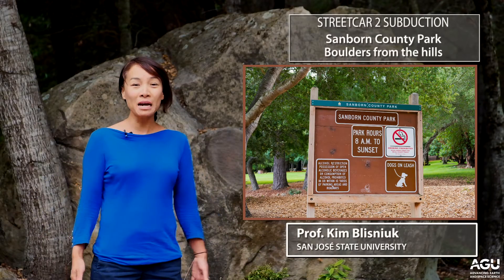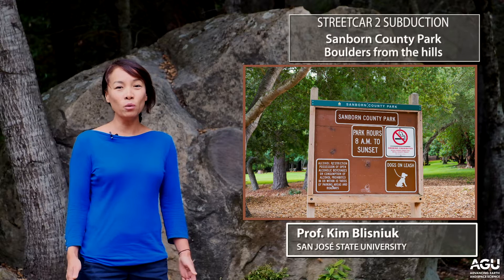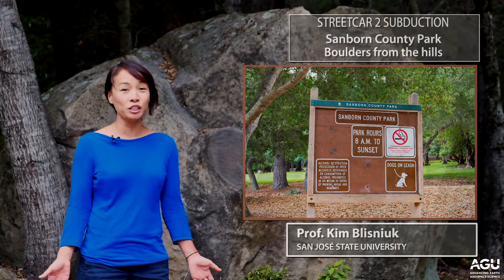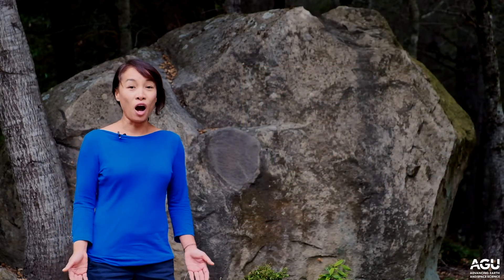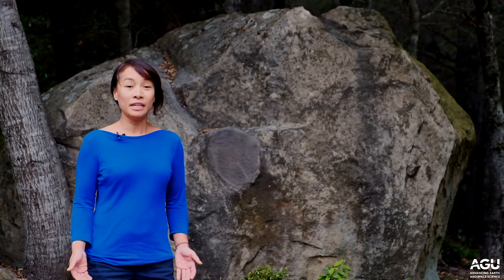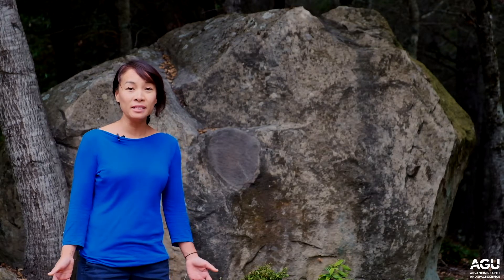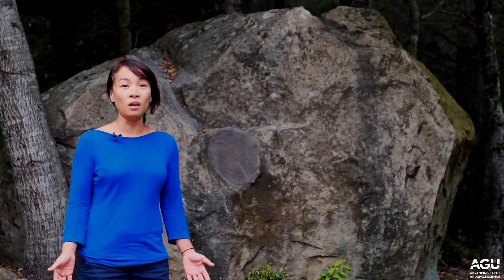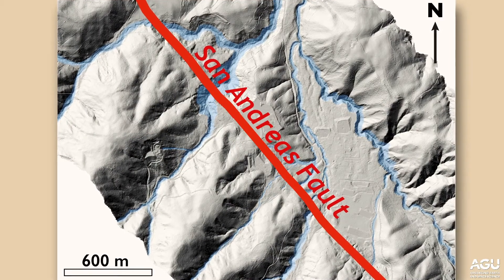Virtual Field Trip: Boulders of Sanborn County Park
In this video, Kim Blisniuk describes how the San Andreas Fault has shaped boulders and other features of Sanborn County Park.